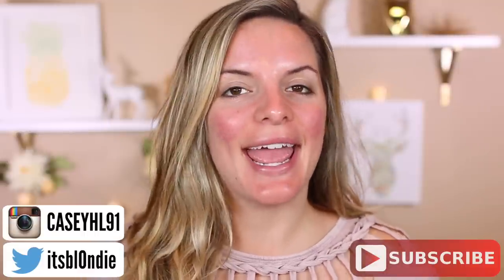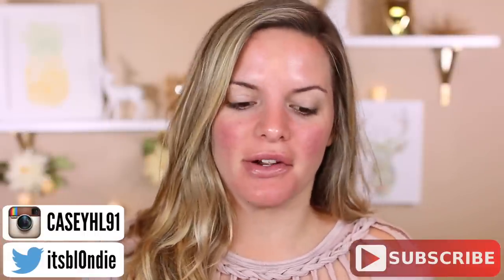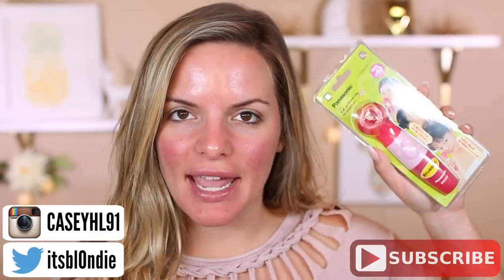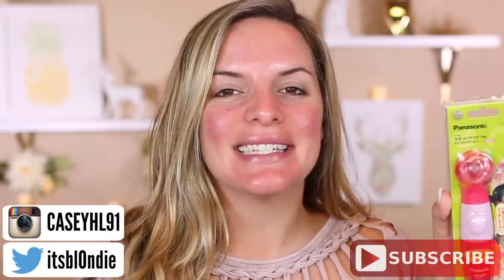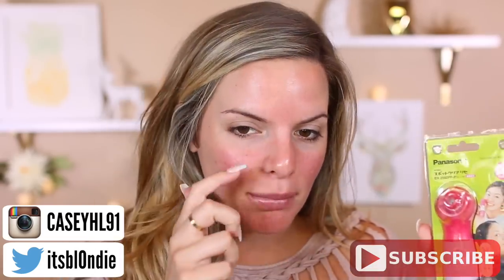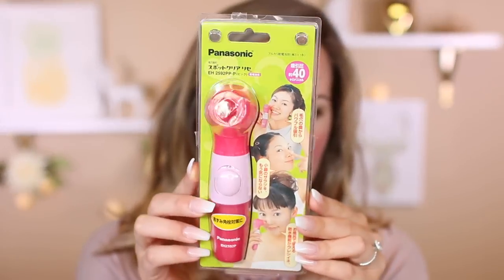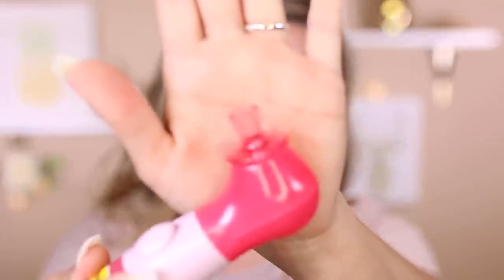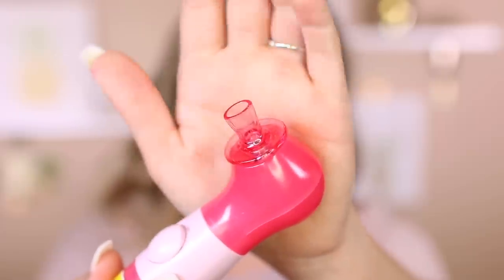PORE SUCKING VACUUM?! DOES IT WORK? | Casey Holmes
PALETTE UPDATES!
They are also available everywhere online & in Sephora Ulta's and Macys!

Products Mentioned:
Panasonic Electric Pore Cleanser